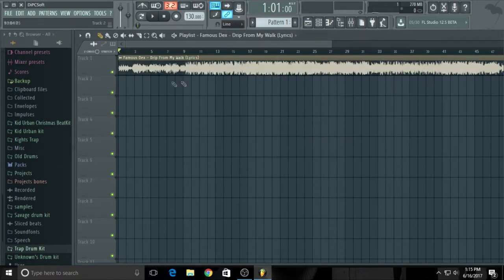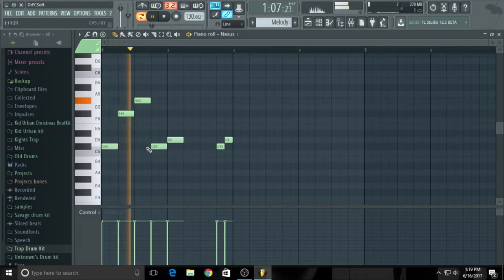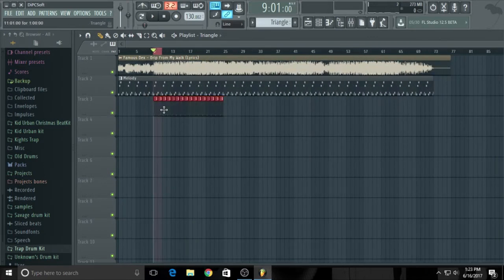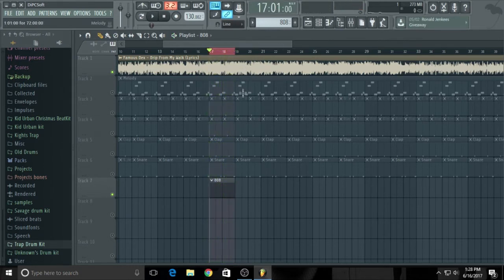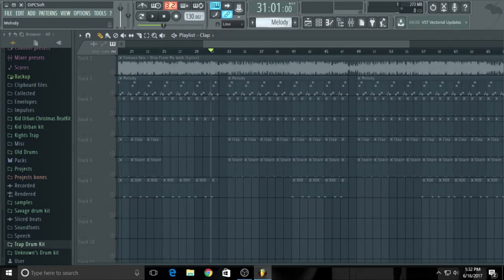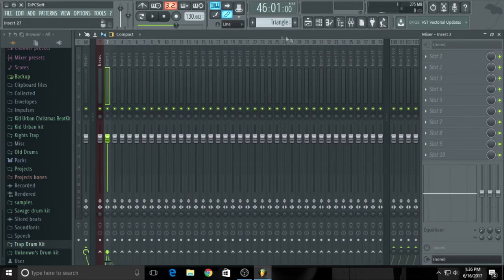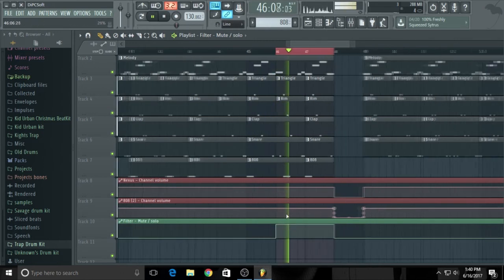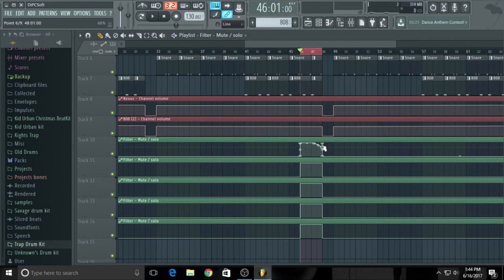Famous Dex Drip From My Walk FL Studio 12 tutorial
Today I will be showing you how to make the instrumental to Famous Dex drip from my walk.